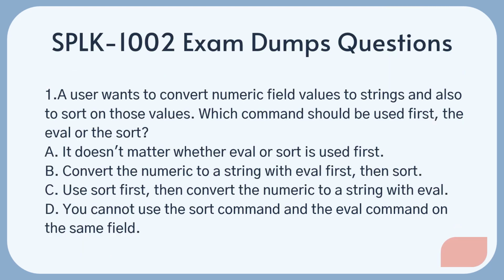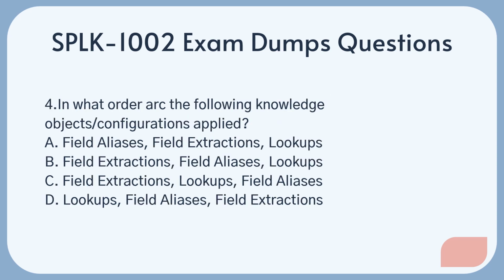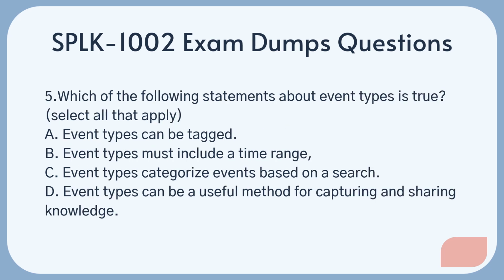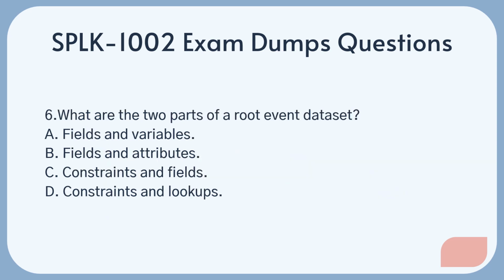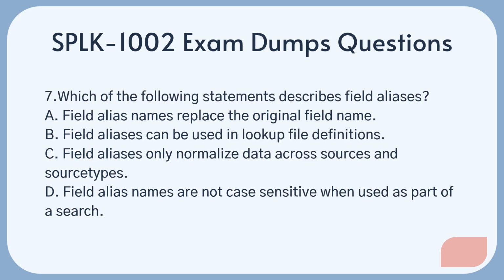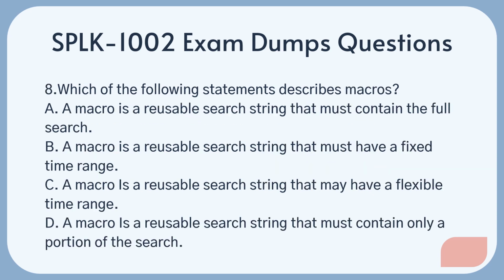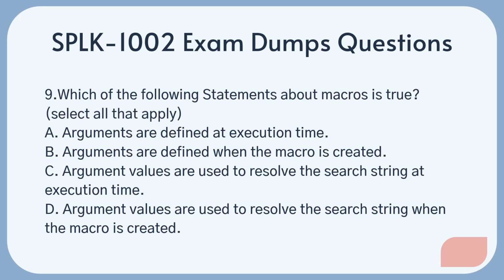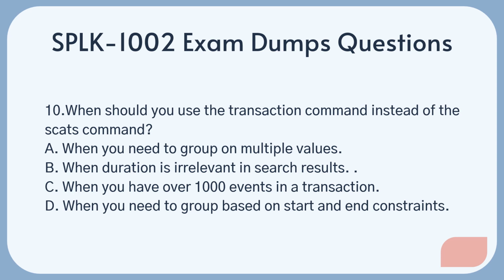SPLK-1002 Splunk Core Certified Power User Exam Dumps Questions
The SPLK-1002 exam is a certification exam that focuses on assessing your knowledge and skills in using Splunk Core as a Power User. Before diving into the preparation, it is crucial to understand the objectives and format of the SPLK-1002 exam. The Splunk Core Certified Power User certification is a widely recognized credential that validates your expertise in utilizing Splunk Core effectively. SPLK-1002 Splunk Core Certified Power User exam dumps questions are the best material for you to study all the related topics.